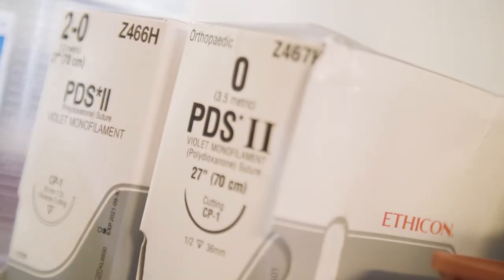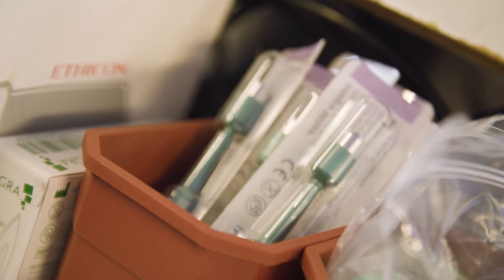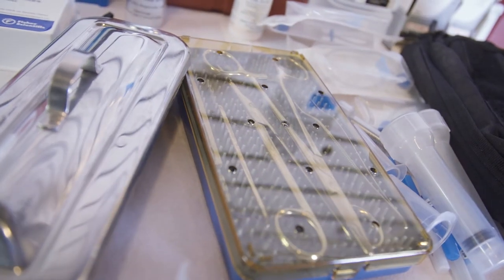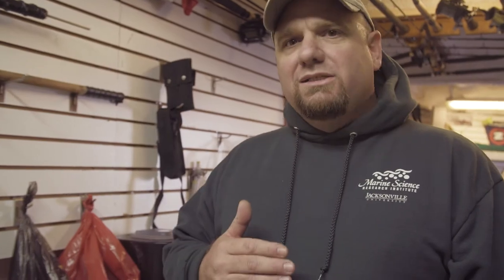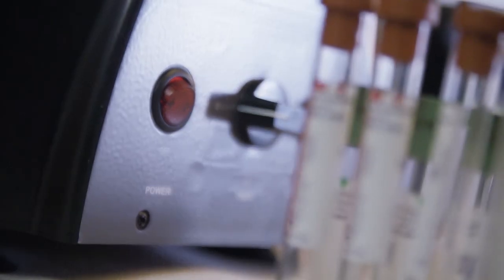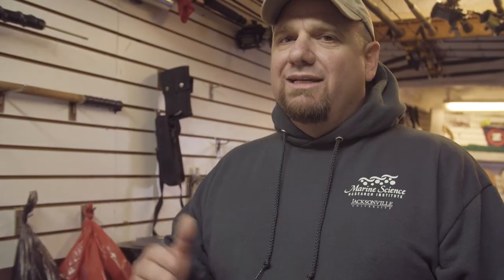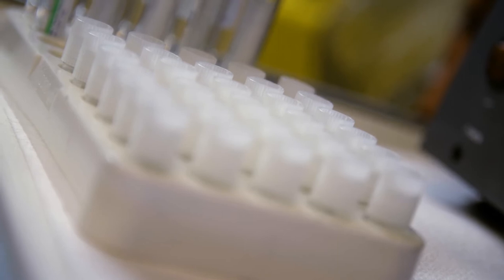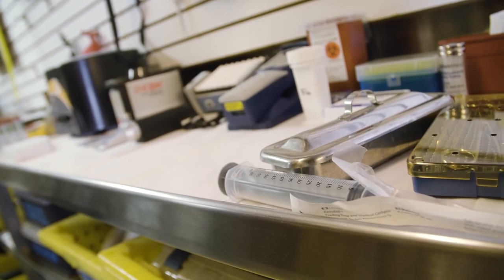Lowcountry II Expedition: Shark Science Friday #2